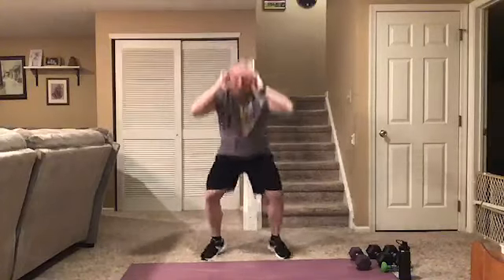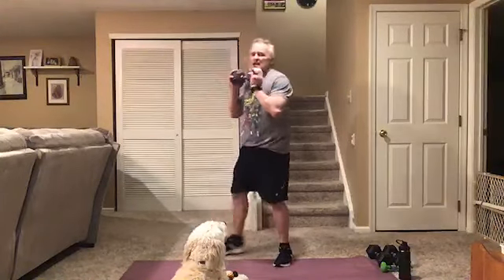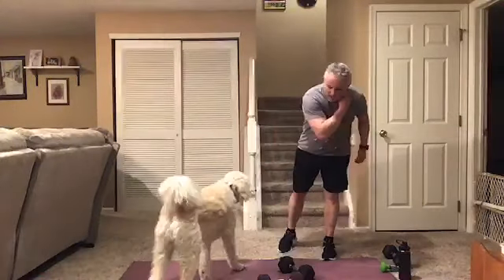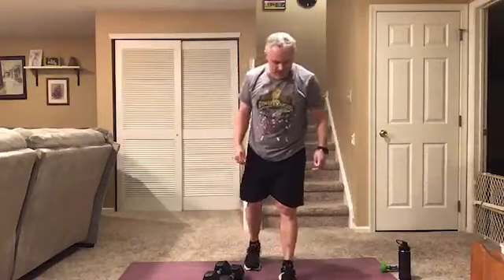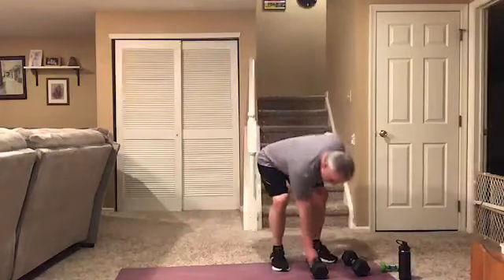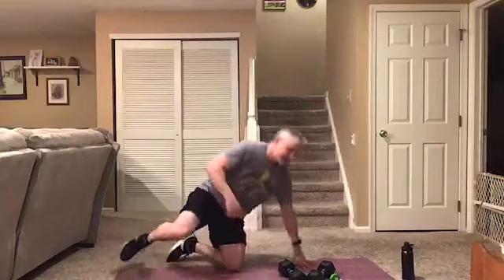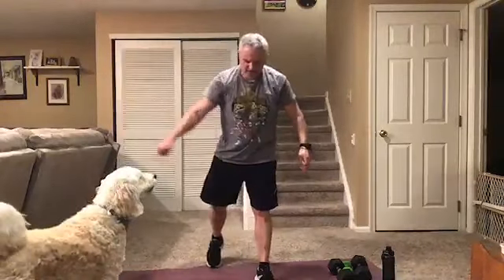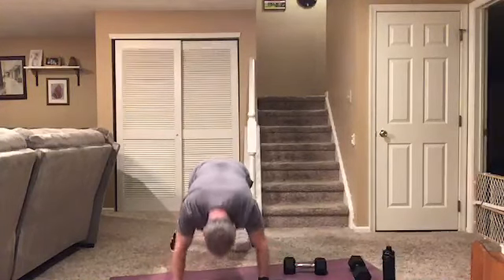Bootcamp4 Tabatas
Four sets of 5-move Tabatas, sequenced strength-cardio-core-strength-cardio. Hand weights recommended, but not required.